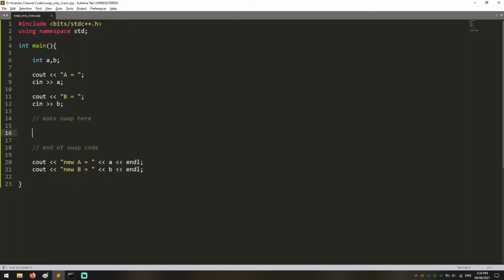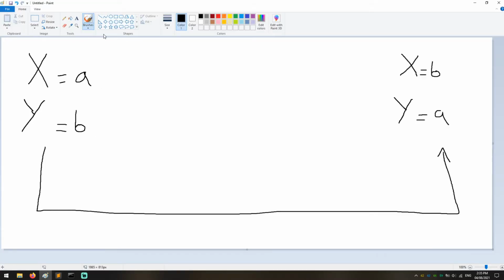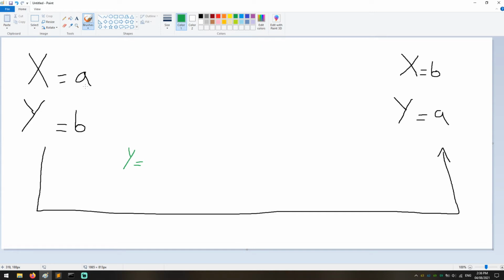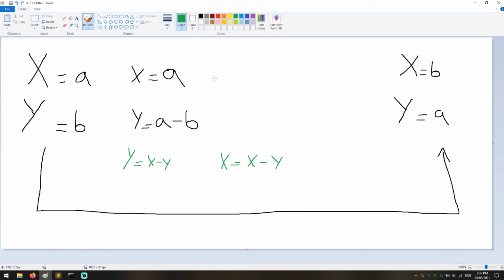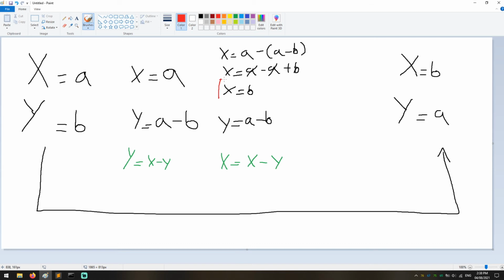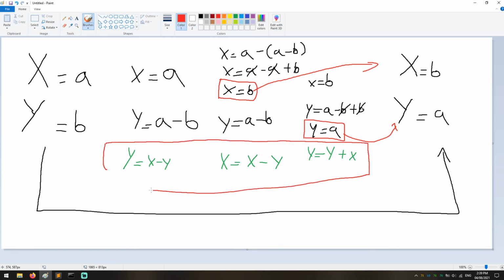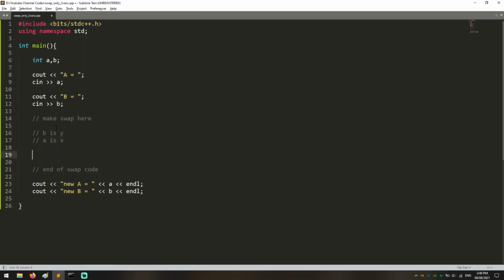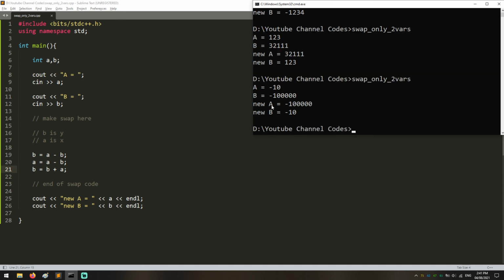how to swap 2 variables without using a 3rd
A common programming riddle. Try solving it yourself before watching the video as always.

Hint #1: [spoiler] You just need 3 steps to make it. [/spoiler]

Hint #2: [spoiler] First step is to store both values in one variable in a "convenient" way. [/spoiler]